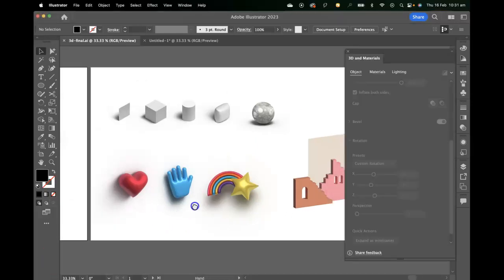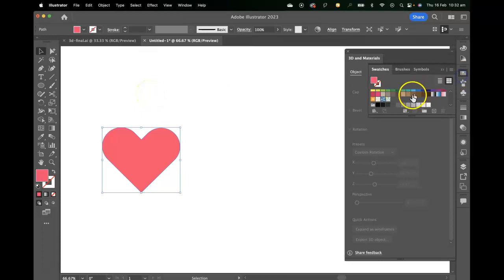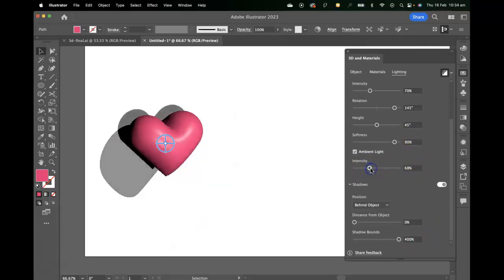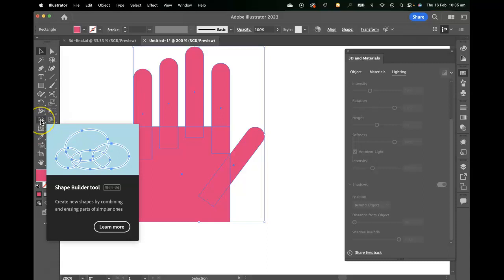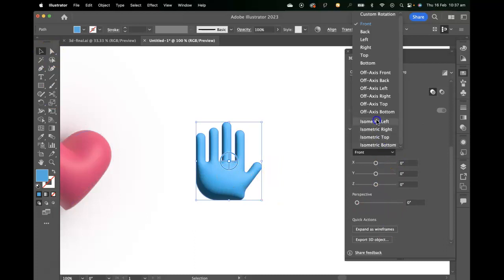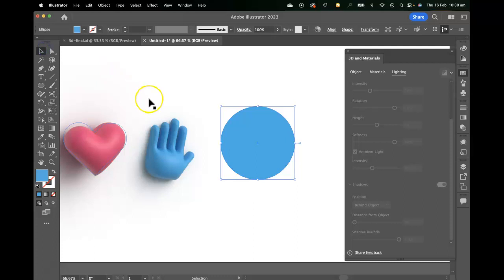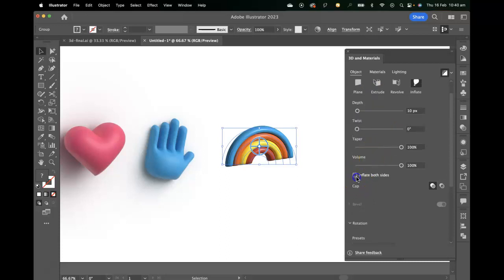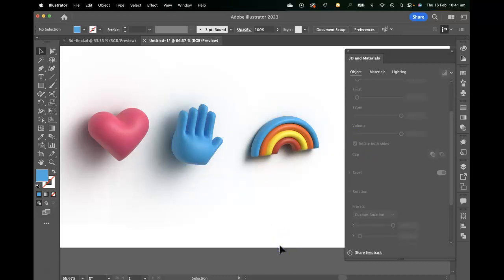Making some bubbly cartoon icons in Adobe Illustrator 3D